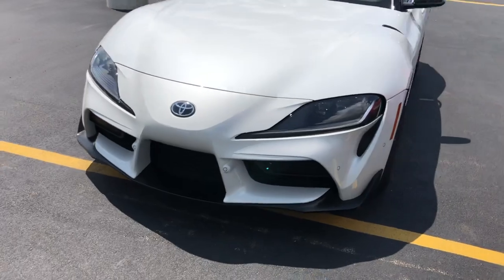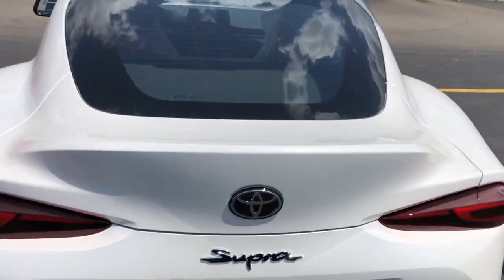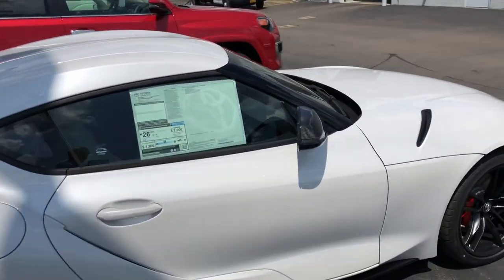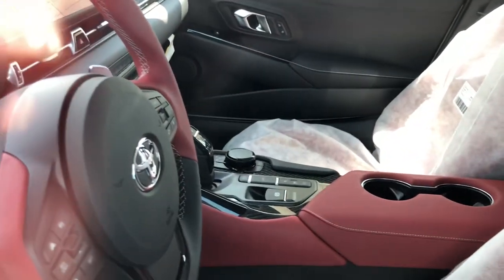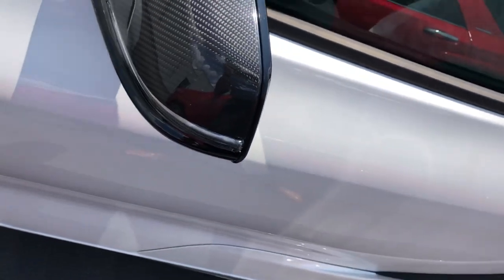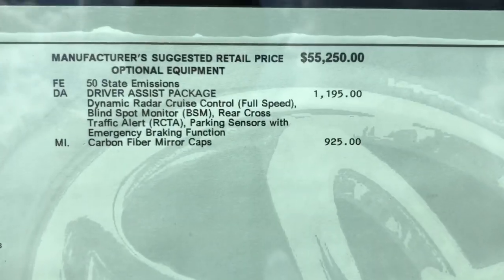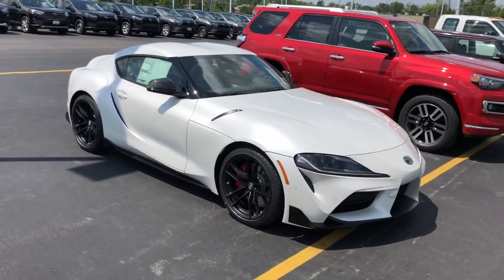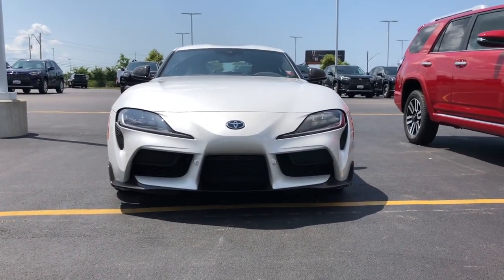2020 Toyota Supra Walk Around! Plus Big Channel Update !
Walk around of the new Supra. PLUS HUGE  new channel update !!